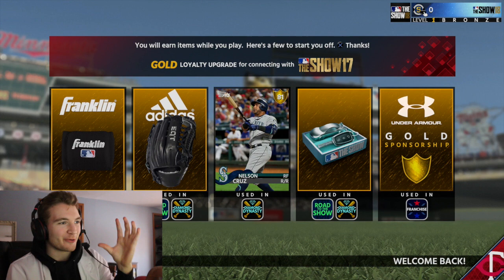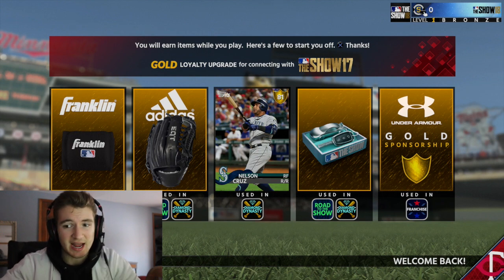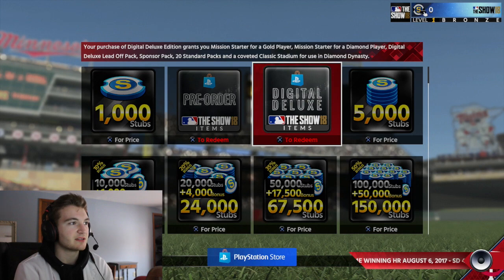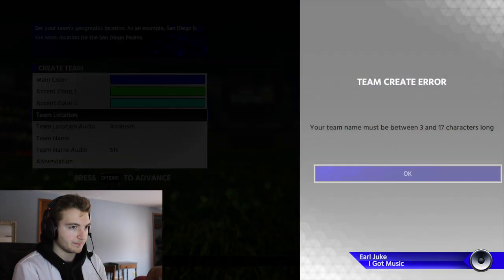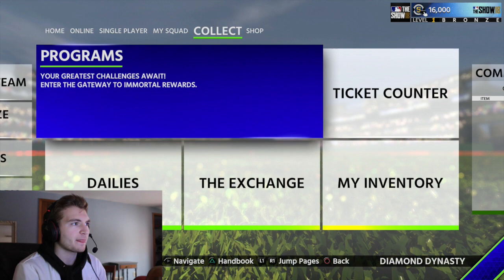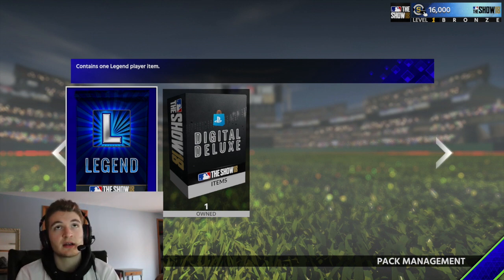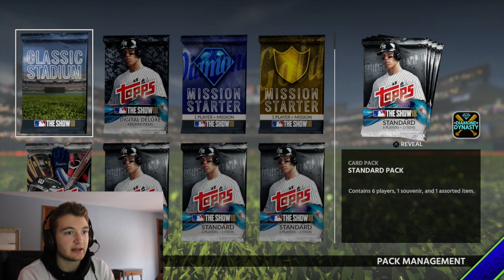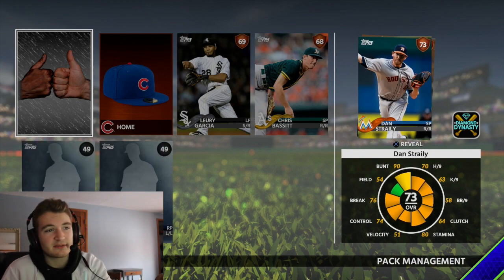Digital Deluxe DIAMOND PACK OPENING!! - MLB The Show 18 Diamond Dynasty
What a start...